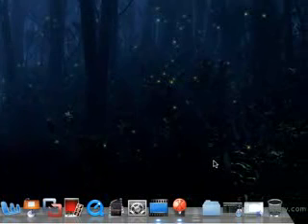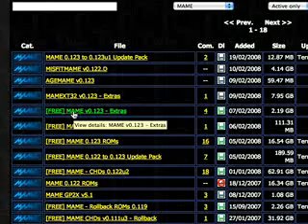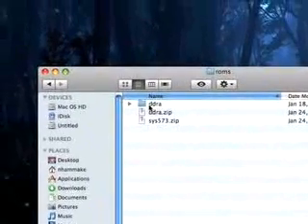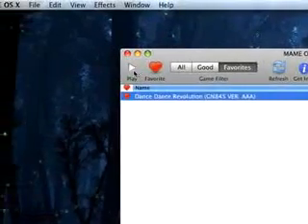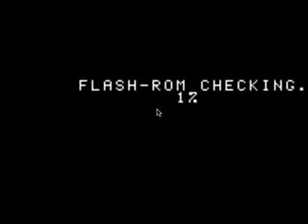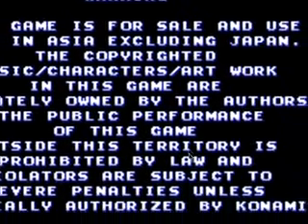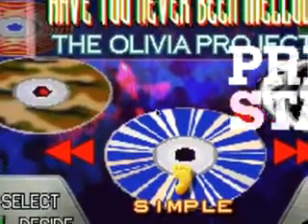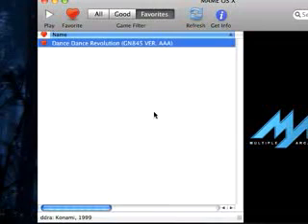DDR on MAME Tutorial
Corrections: I said System 753, it's really System 573. Also Win32 version should be MAME32.

The site I was on was pleasuredome.org.uk

I am not responsible for the use of this information. I do not believe I broke any copyright or laws by making this video, however if I did, then inform me and I will remove it immediately.